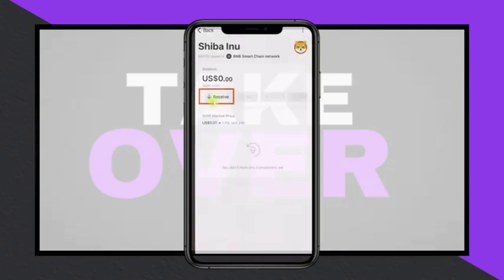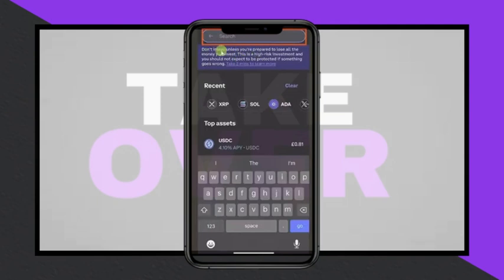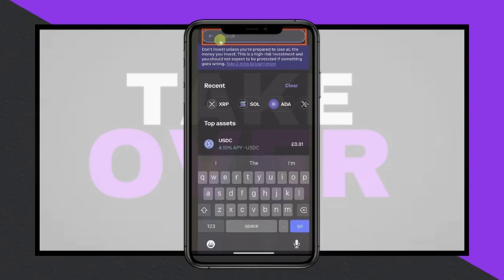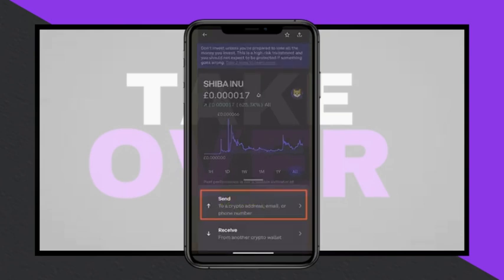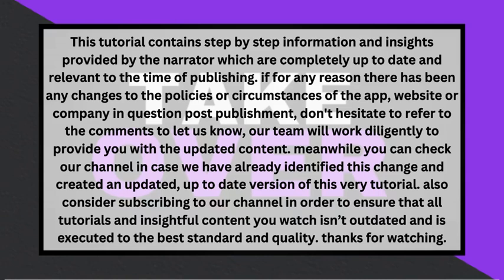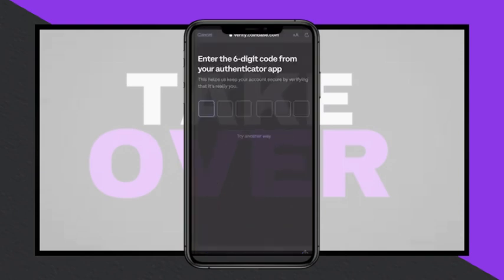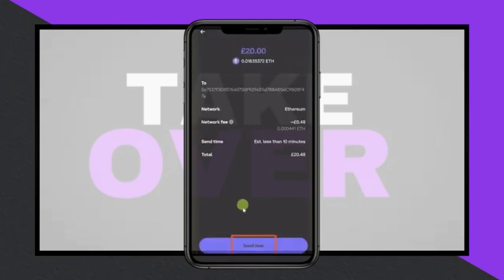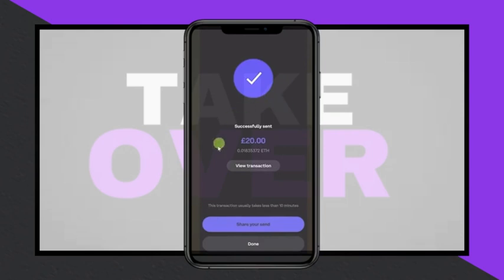How to Transfer Crypto From Coinbase to a Cold Wallet (2025)